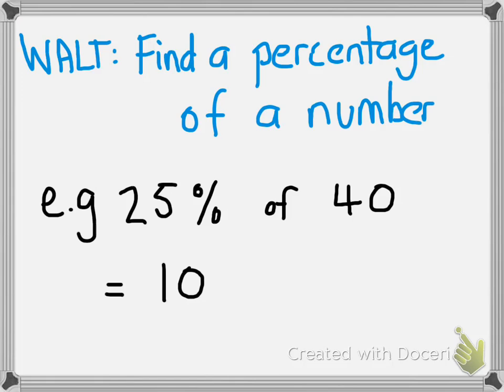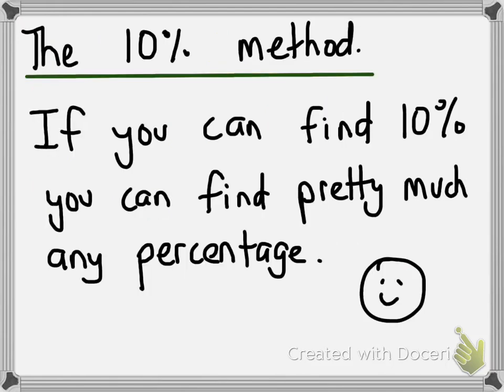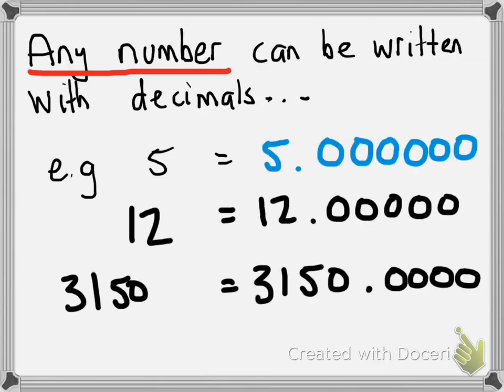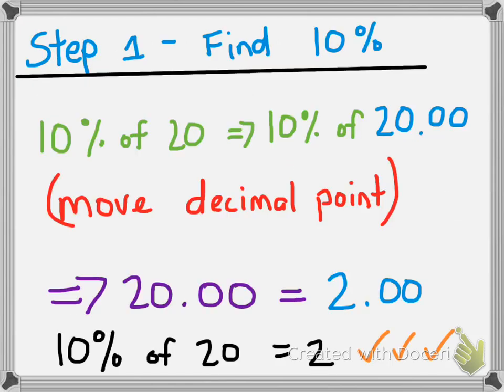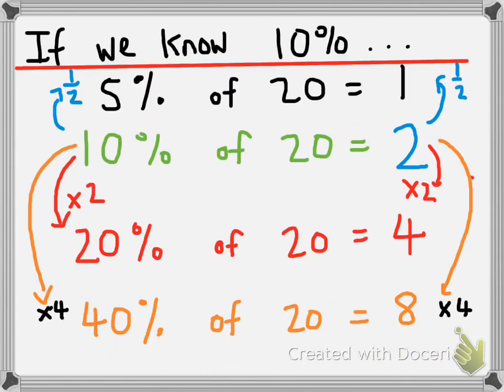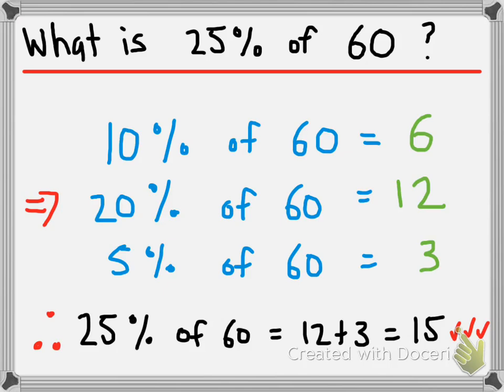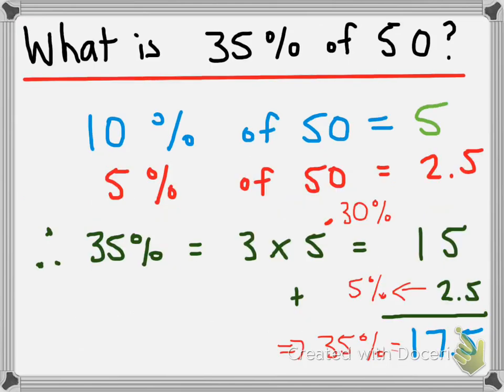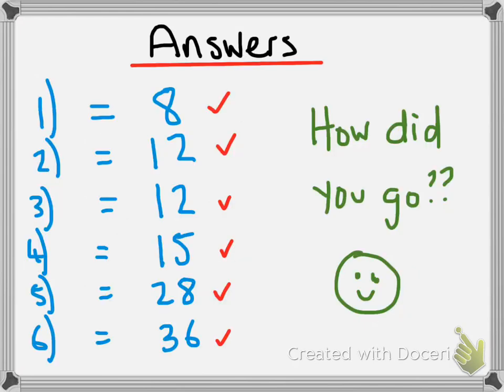Find a Percentage of a Number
This video I designed to help you find a percentage of a number.  I think that by finding 10% of a number you can find pretty much any percentage.

I hope this video helps. Please let me know any ways to improve the videos.

Thanks,

Mr. M.